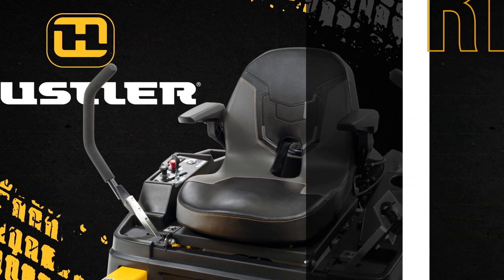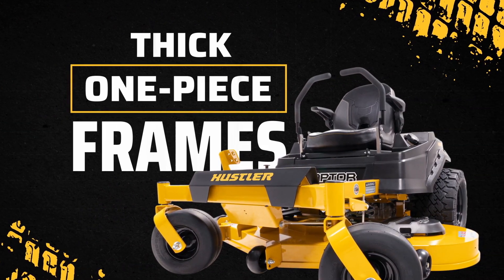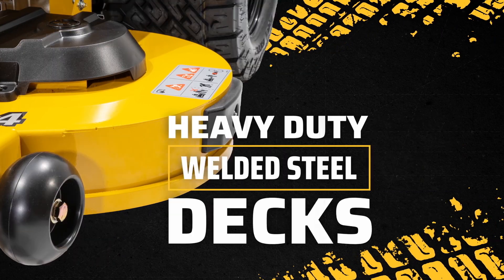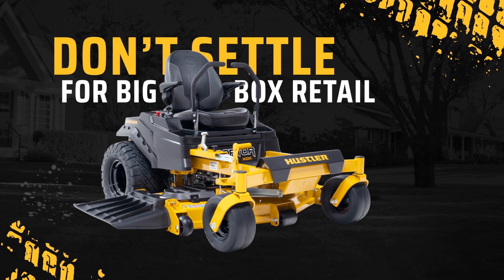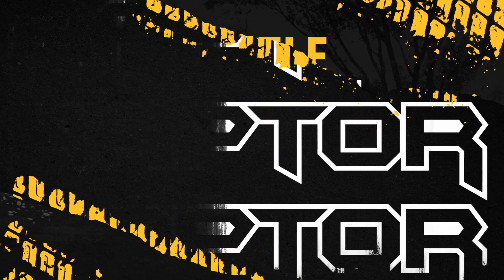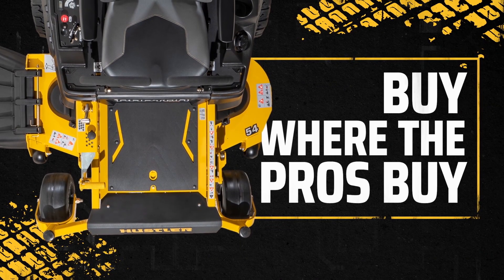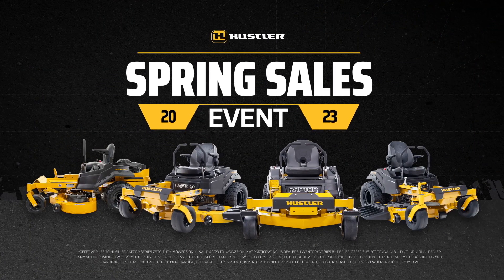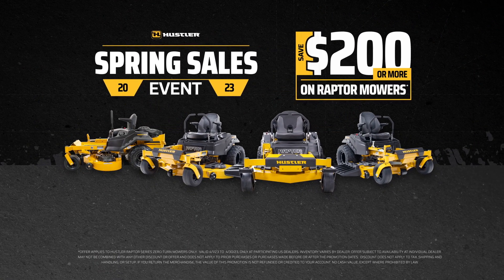2022 HUSTLER Raptor X 42